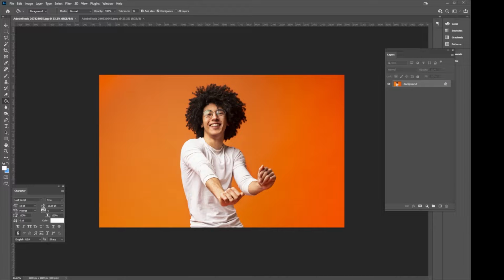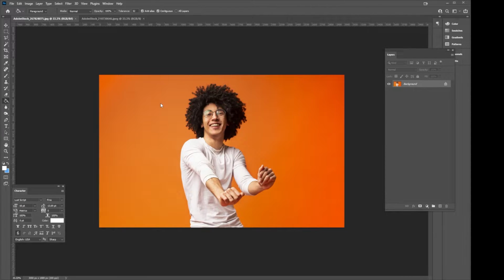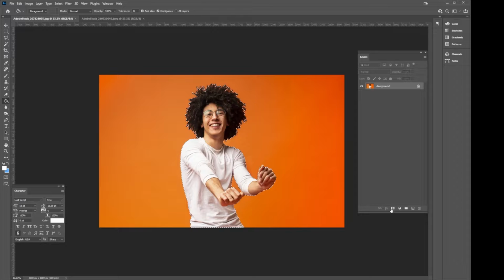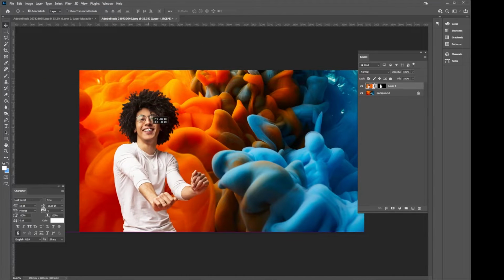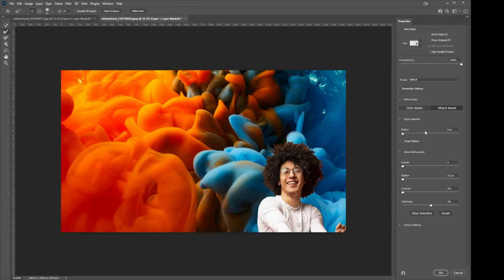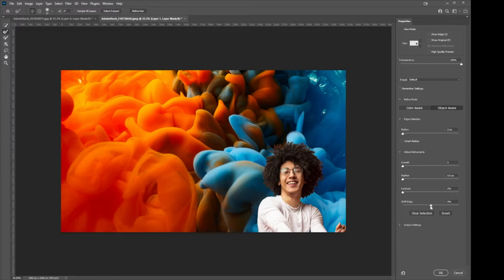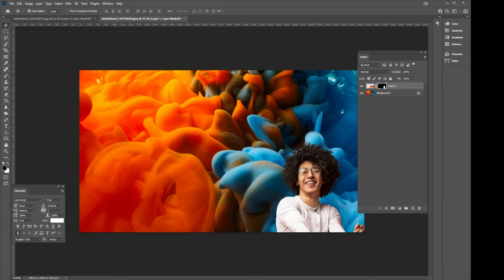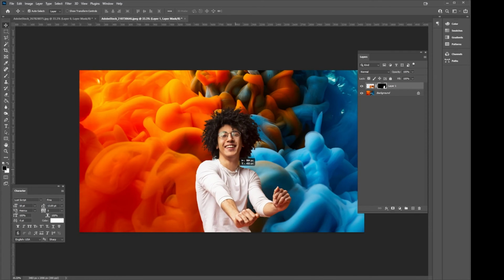Adobe Quick Tips - Correcting Hair in a Photoshop Mask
Masking complex hair in Photoshop can be tricky, but there’s a faster way to get
clean results. Start by selecting your subject and creating a mask, then use the
Refine Hair button in the Properties panel to handle tricky edges. Adjust the Shift
Edge, Radius, and Contrast sliders to control softness and sharpness around the
hair. This technique makes it much easier to place subjects onto any background
without leaving messy edges.